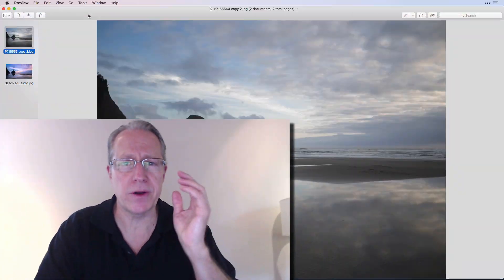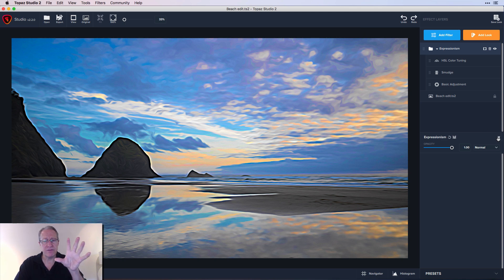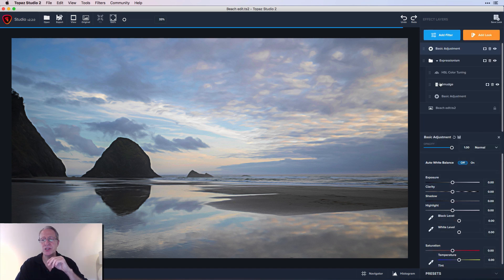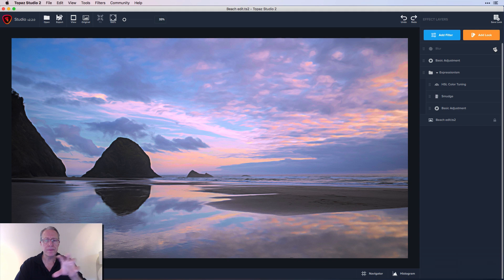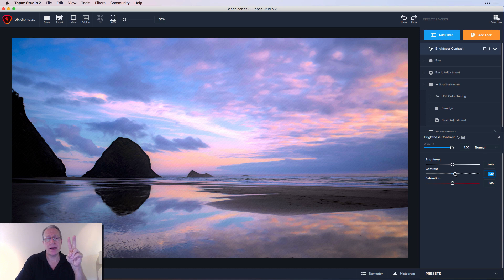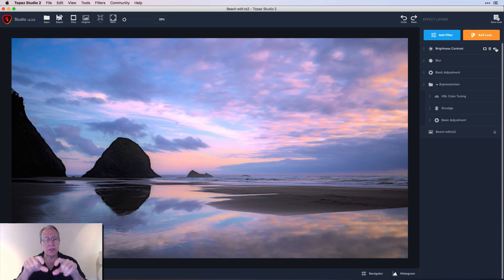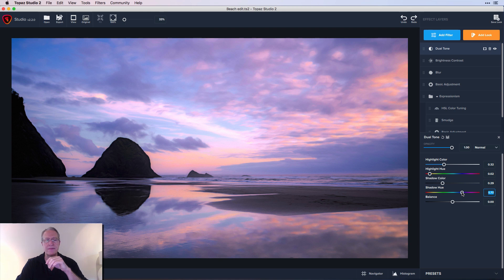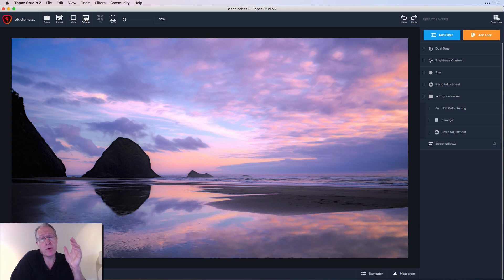Topaz Studio 2 Workflow: Bold Colors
Hardware:
Sony A7II (main camera)
16-35mm wide angle
24-70mm midrange zoom
24-240mm super zoom
28mm prime
35mm prime
50mm prime